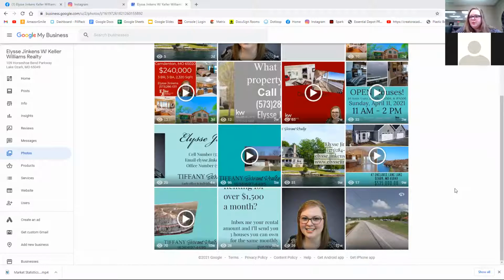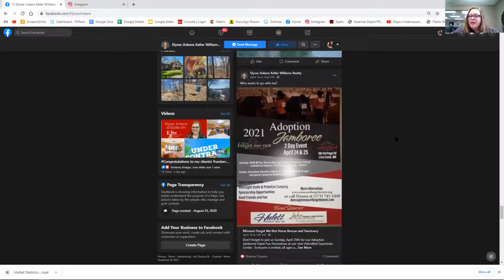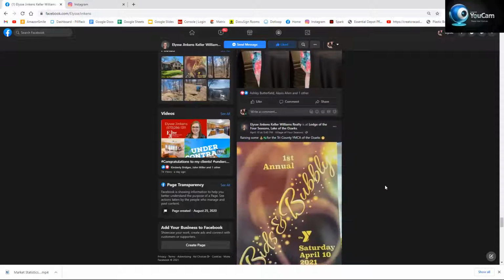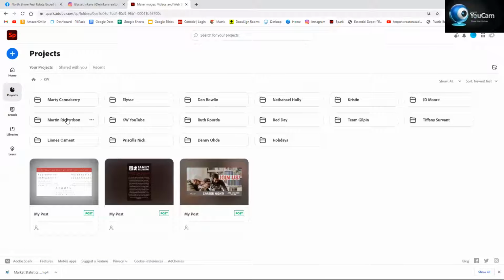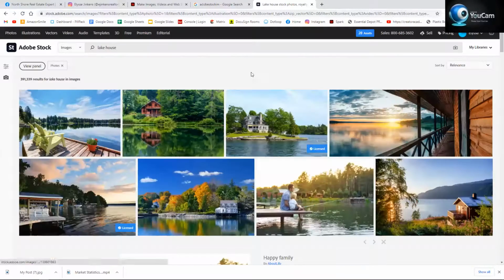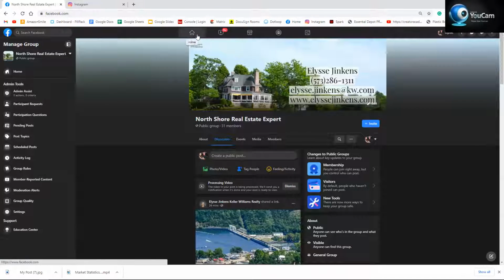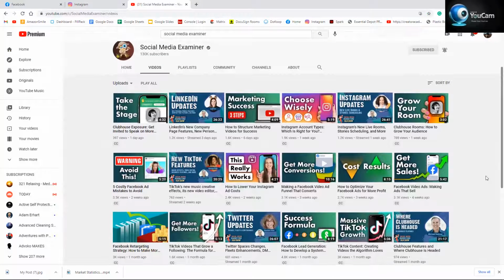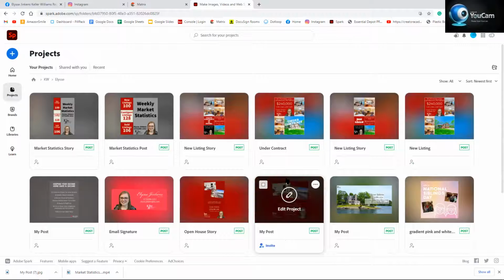Social Media Business Pages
Join Elysse Jinkens for a discussion about business pages on social media platforms!